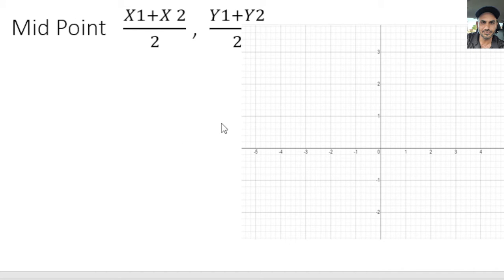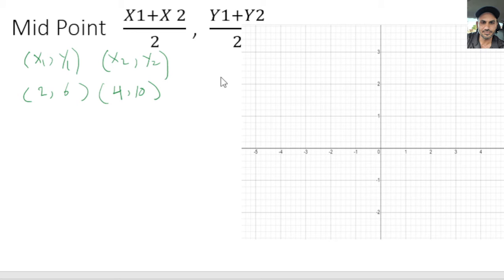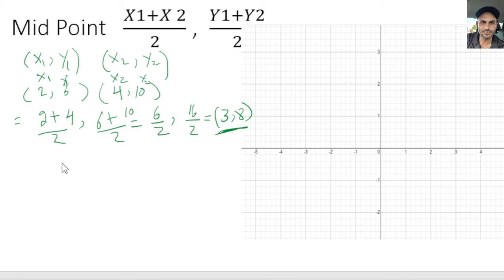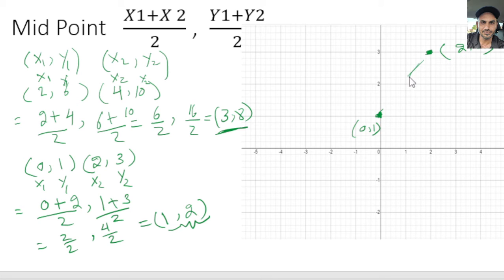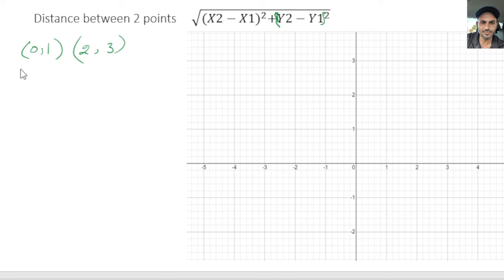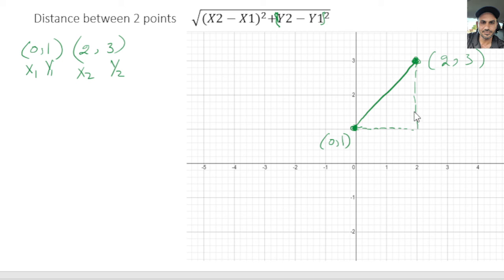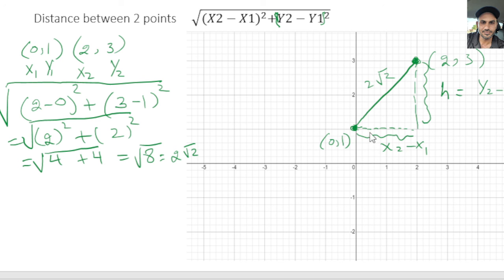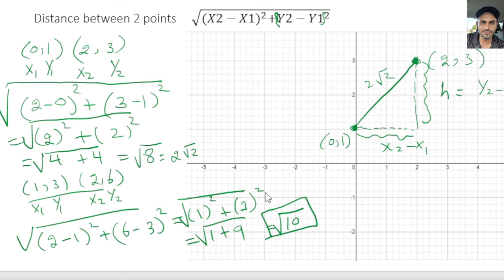Mid point, and distance between points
This video shows how to calculate the mid point, and the distance between 2 points.